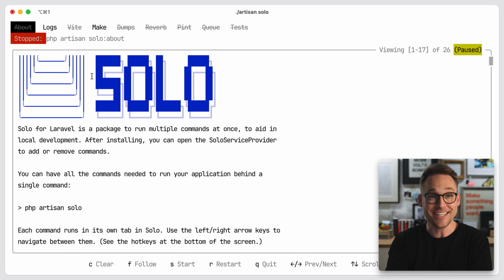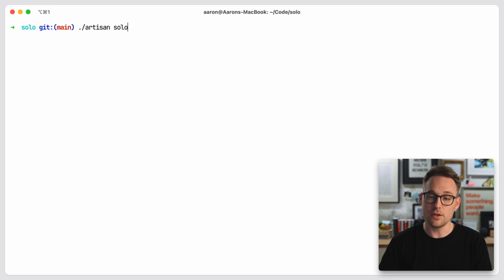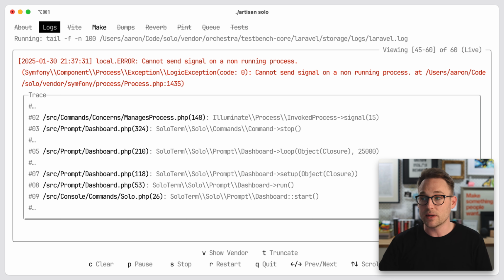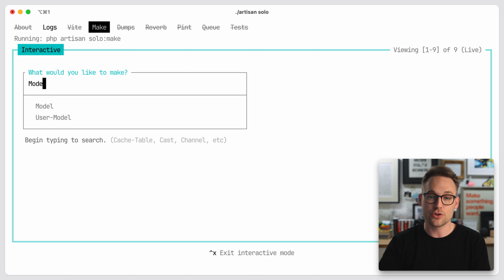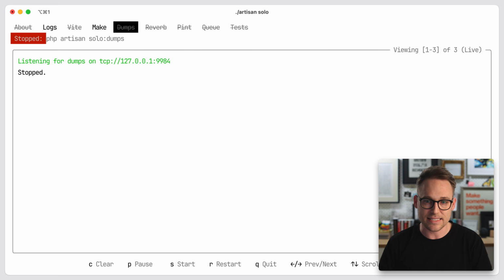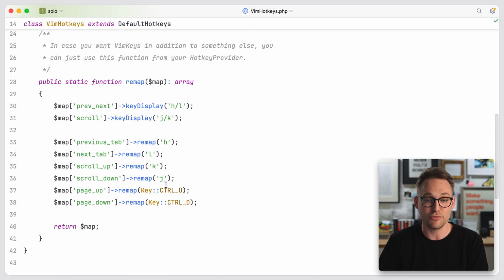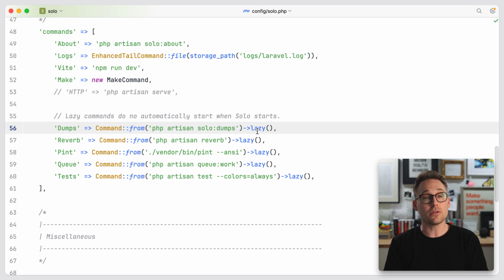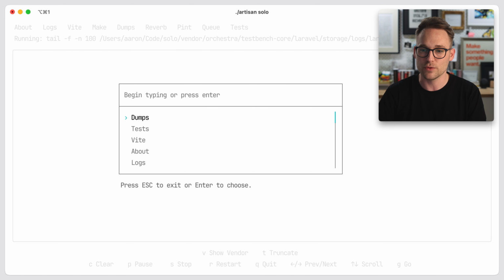I built a GUI in the terminal (with PHP)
Solo for Laravel is a package to run multiple commands at once, to aid in local development. All the commands needed to run your application live behind a single artisan command `php artisan solo`. Each command runs in its own tab in Solo. Enjoy a powerful, unified development environment.

Chapters:
00:00 - Intro: A Laravel CLI Tool
00:41 - Navigating the Solo Interface
01:27 - What is Solo? A Laravel Task Runner
02:48 - Viewing and Managing Laravel Logs
04:00 - Running NPM and Laravel Commands
04:56 - Interactive Mode: Creating Models
06:26 - Lazy Commands: Starting and Stopping Tasks
07:57 - Customizing Key Bindings and Vim Mode
08:42 - Configuring Solo for Your Workflow
09:52 - Quick Navigation with the Popup Menu
11:09 - Graceful Shutdown and Process Cleanup
11:30 - Try Solo for Laravel